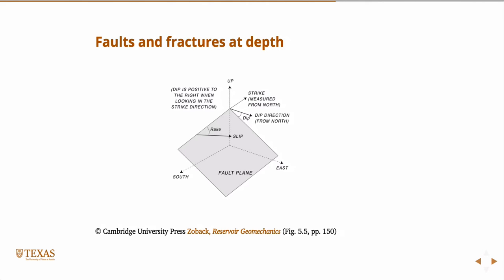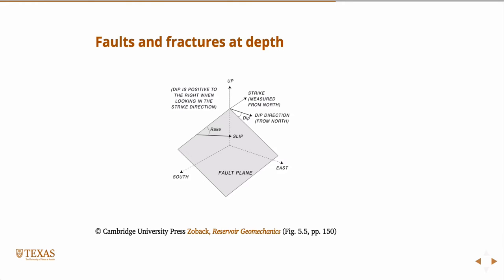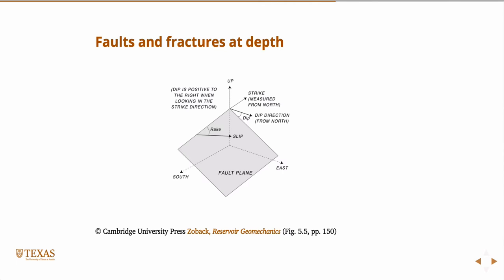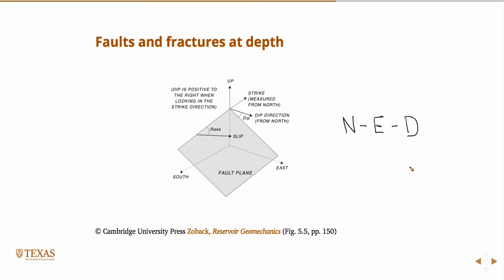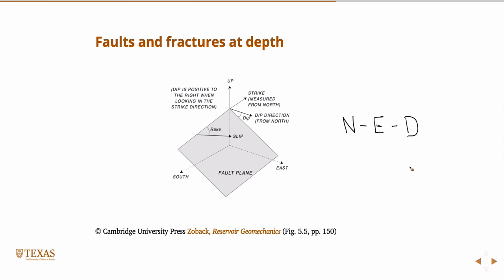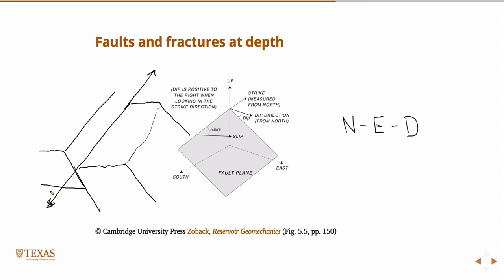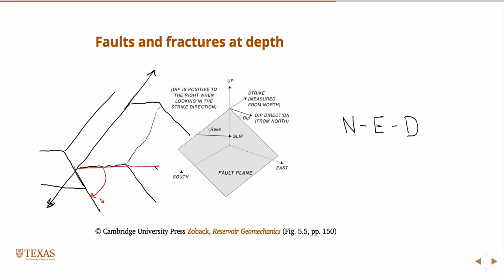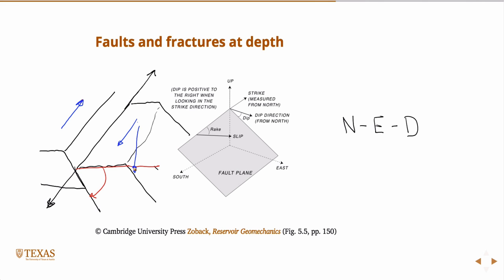Fault characterization wrt geographical coordinates